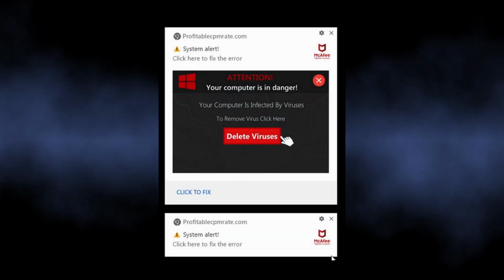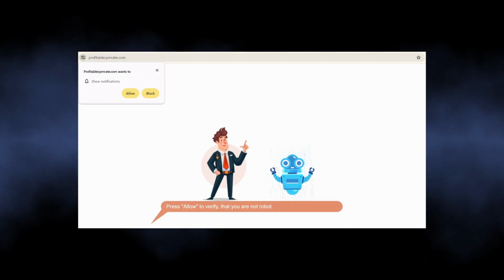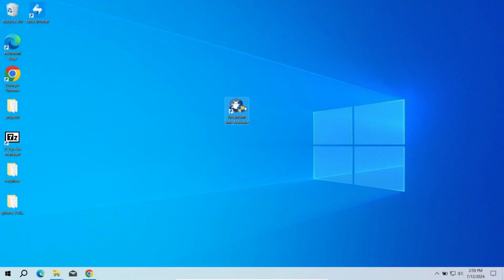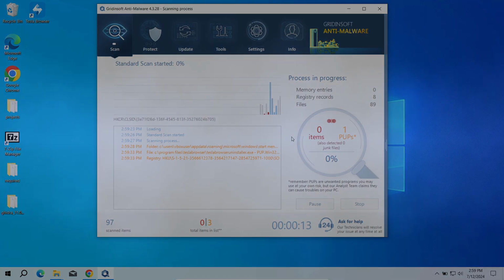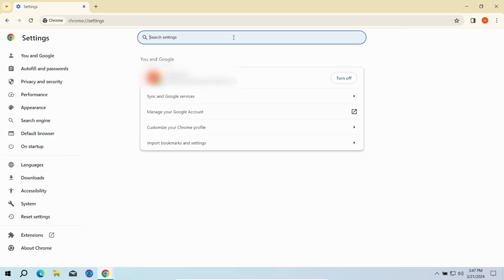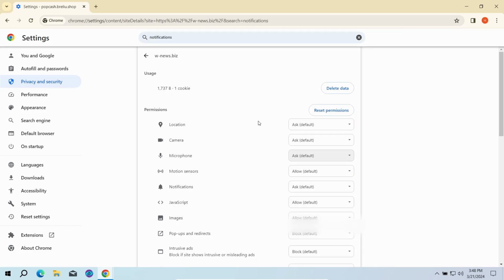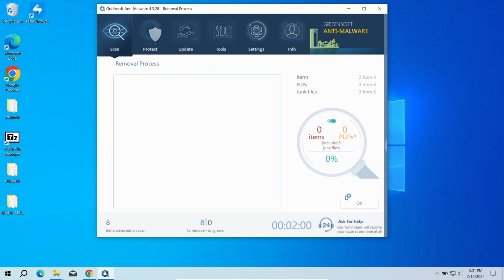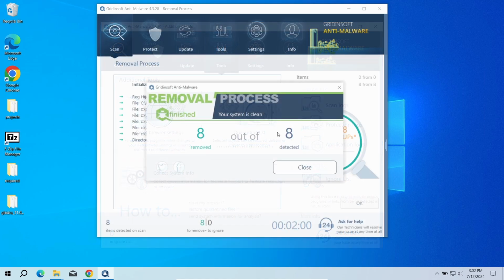Profitablecpmrate.com Pop-Up Notification Virus Removal Guide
Profitablecpmrate.com is a website that abuses pop-up notification functionality to spam users with advertisements. In this video, I show how to remove the pop-ups and scan the system for malware that can potentially cause the issue.

0:00 What is Profitablecpmrate.com?
0:38 Step 1 - Scan for Viruses
1:12 Step 2 - Remove Notifications Permissions
2:14 Step 3 - Reset Browser Settings

Topics covered in this video:
how to stop Profitablecpmrate.com virus alerts
How do I permanently stop Profitablecpmrate.com pop-up ads?
Can you fully remove Profitablecpmrate.com pop-ups from browser?
Is removing Profitablecpmrate.com pop-up ads easy?
stop Profitablecpmrate.com pop-ups from my computer windows 10
remove Profitablecpmrate.com from Google Chrome
delete Profitablecpmrate.com from browser
how to remove Profitablecpmrate.com pop-ups from laptop
how to remove Profitablecpmrate.com ads from Google Chrome
how to delete Profitablecpmrate.com pop-up ads
how to remove Profitablecpmrate.com from Google Chrome for free
how to remove Profitablecpmrate.com from laptop windows 11
how to remove Profitablecpmrate.com from windows 11 for free
How to remove Profitablecpmrate.com from Microsoft Edge?
How do I remove Profitablecpmrate.com virus for free?
How do I remove Profitablecpmrate.com pop-up adsfrom my browser?